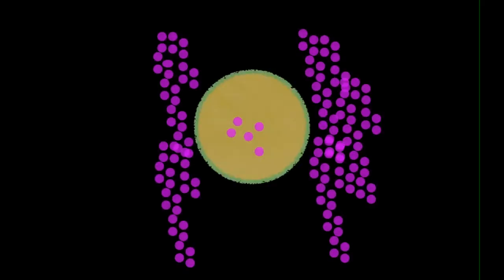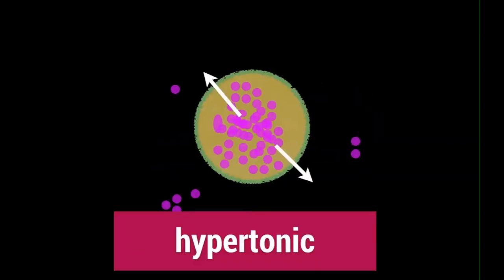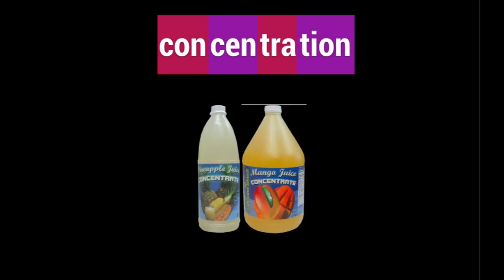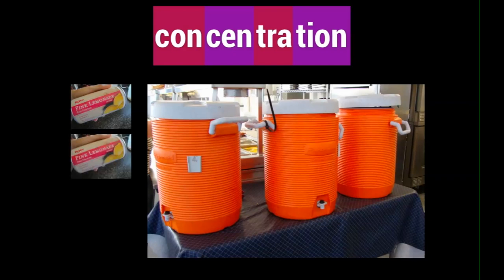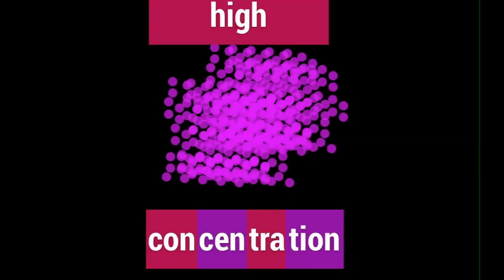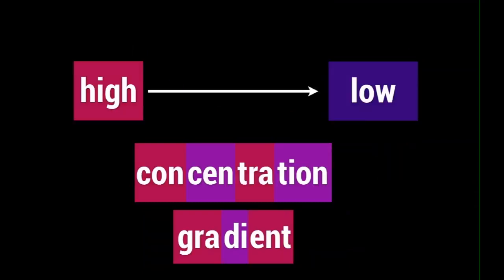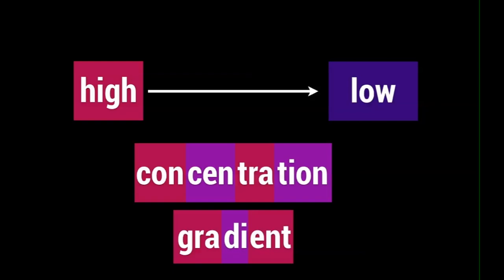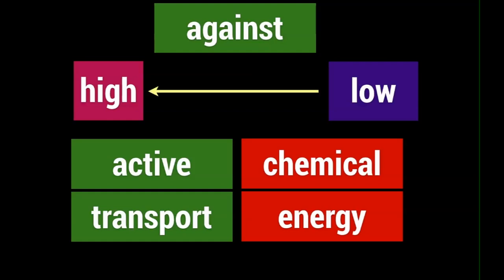Passive Transport: Hypotonic, Hypertonic, and Isotonic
Where Mr. Kam explains the difference between hypotonic, hypertonic, and isotonic.  Also, a brief introduction to active transport.  Science for those who don't speak science.